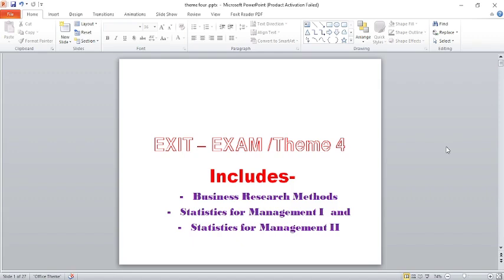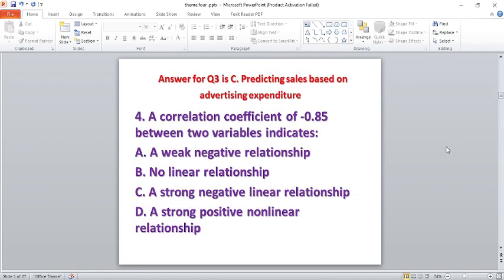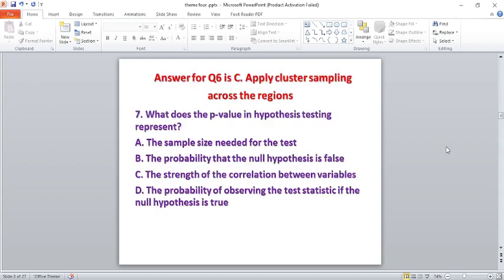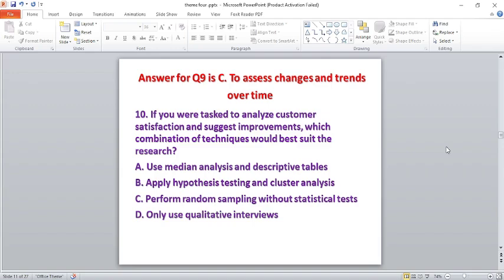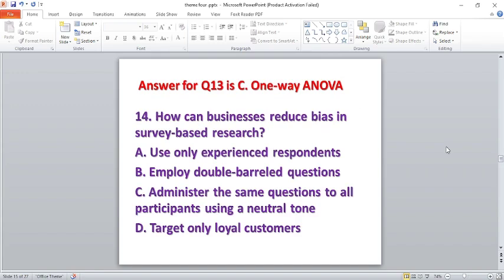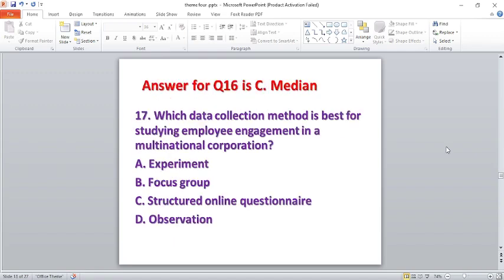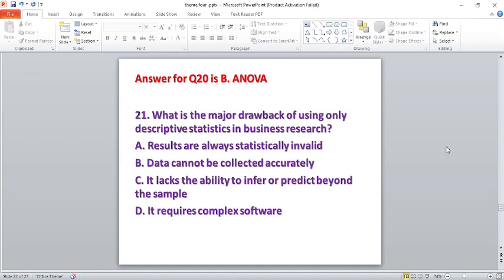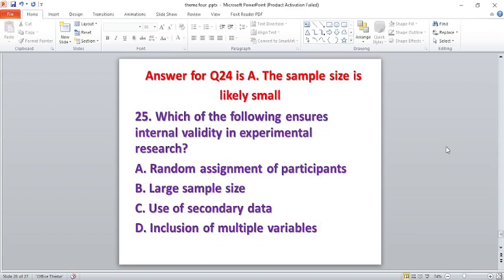EXIT EXAM THEME FOUR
According to Ethiopian ministry of education exit exam was found necessary to measure the competency of management graduates .And it was decided and implemented by few years before. And guideline was prepared to identify focus areas for Exit Exam. Based on that guideline there courses in management was divided into are five themes. So based on that BRIGHT ETHIOPIA TUTORIAL you tube channel is started to deliver model questions and answers.